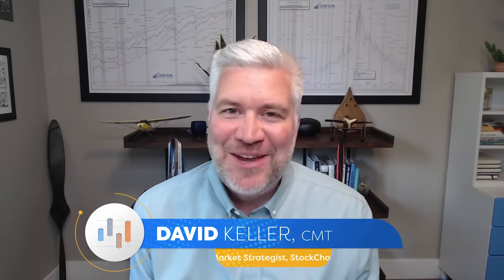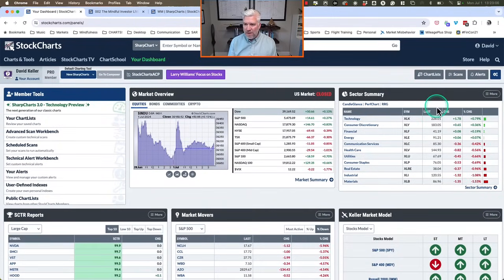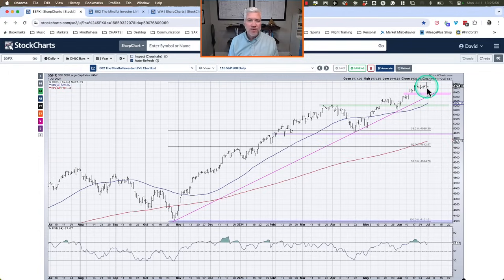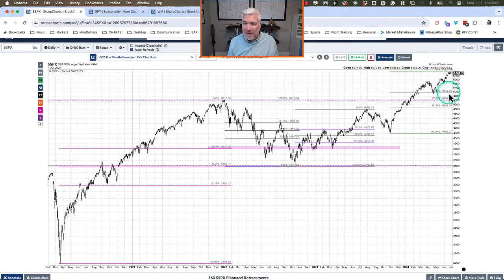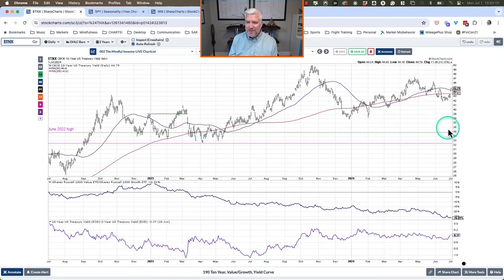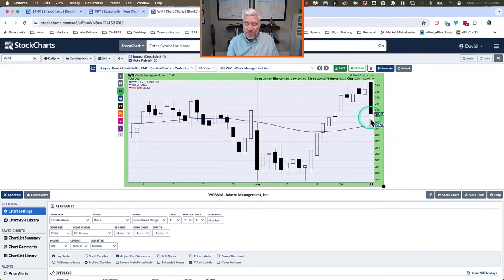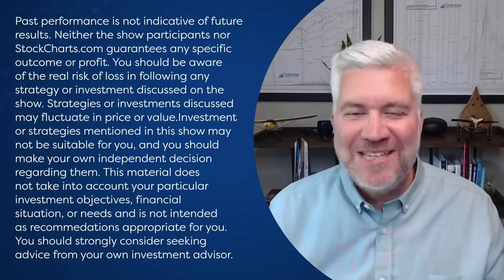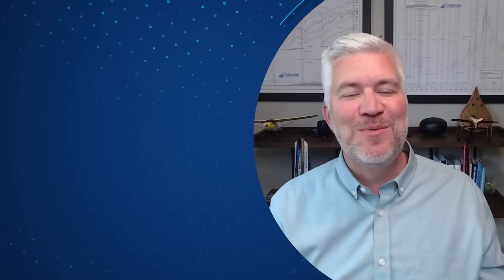AAPL and TSLA Kick Off Q2 With BREAKOUTS!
07.01.24: Final Bar host David Keller, CMT lays out the strong seasonal pattern for the S&P 500 in July, highlights the breakouts in AAPL and TSLA, shares the painful breakdowns in MGM, WM and CCL, and addresses the sudden rise in interest rates.

00:00 - Intro
01:07 - Market Recap
05:27 - S&P 500 Large Cap Index ($SPX),  S&P 500 Equal Weight ETF (RSP)
13:09 - 10-Year US Treasury Yield ($TNX), Waste Management (WM)
16:13 - MGM Resorts International (MGM), Autozone (AZO)
18:24 - Carnival Corp. (CCL), Tesla (TSLA), Apple (AAPL)
21:45 - CrowdStrike Holdings (CRWD), Goldman Sachs (GS)